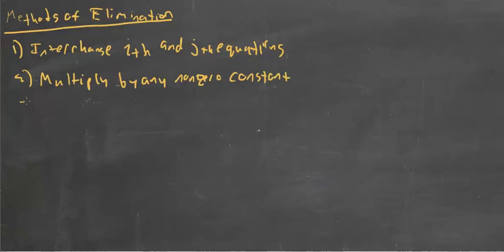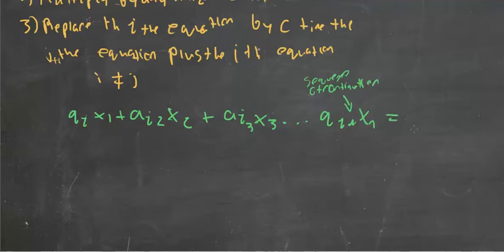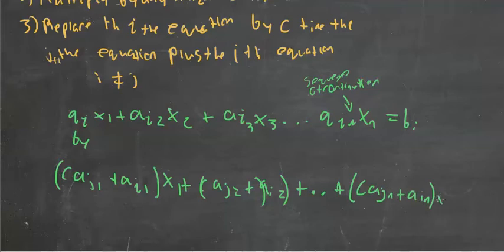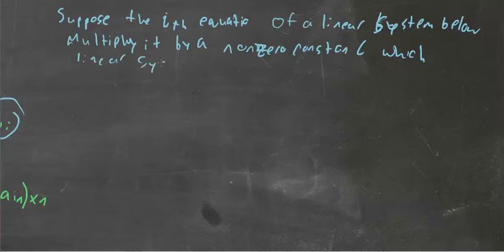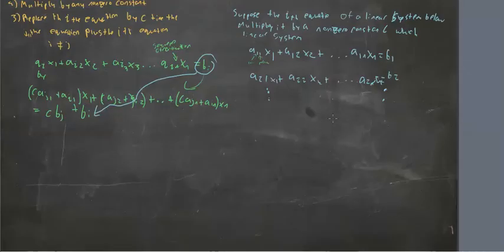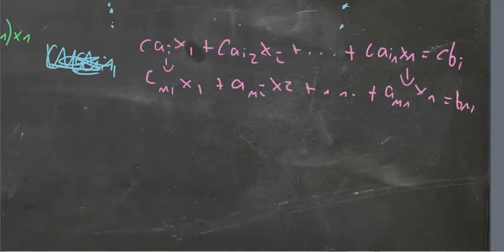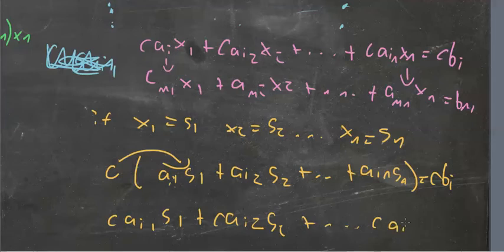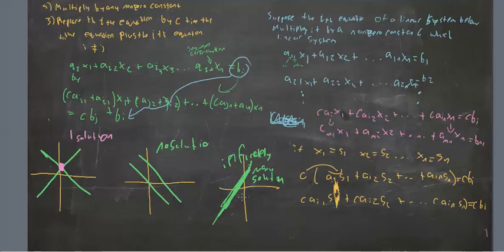Linear Equations (Review of concepts) (advanced)